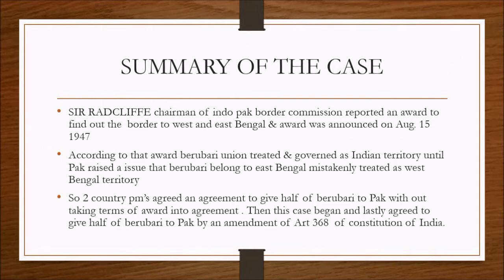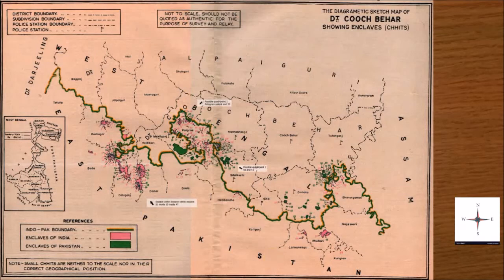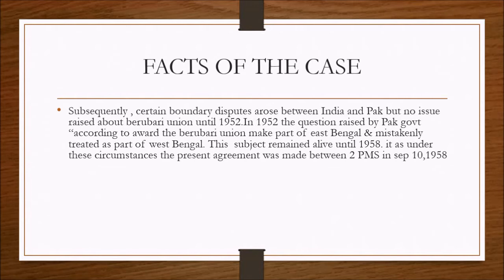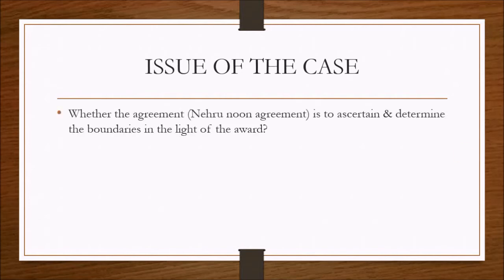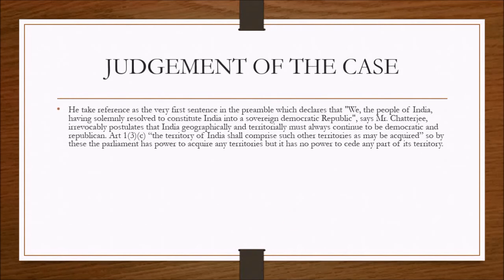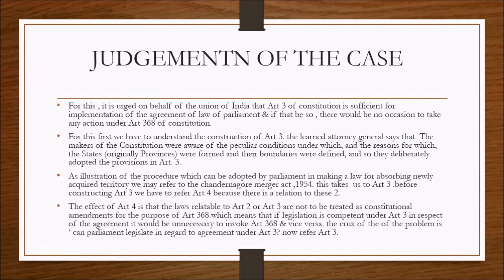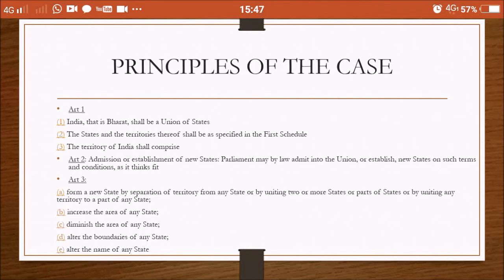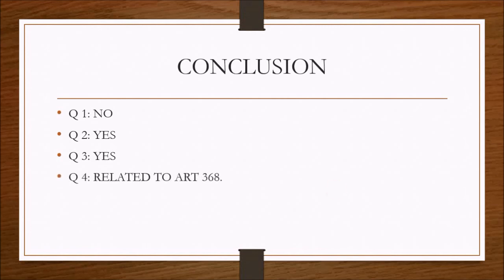Berubari union case law 1960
One of the landmark case of supreme court. Important case law in constitution of India.